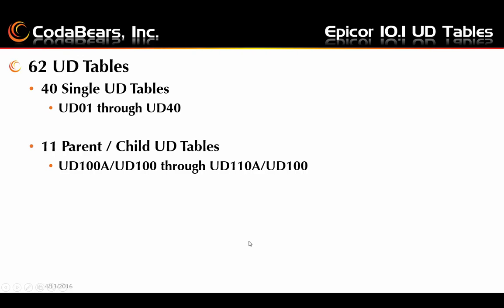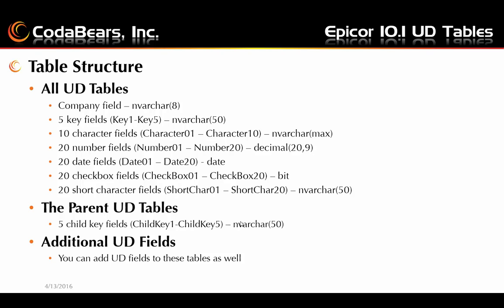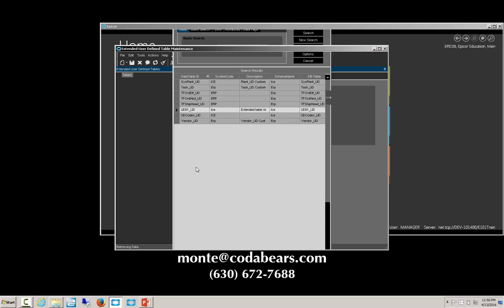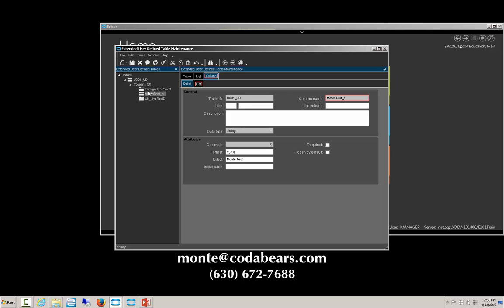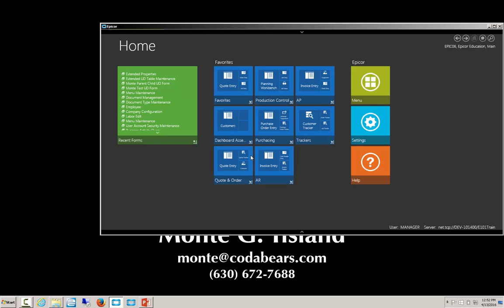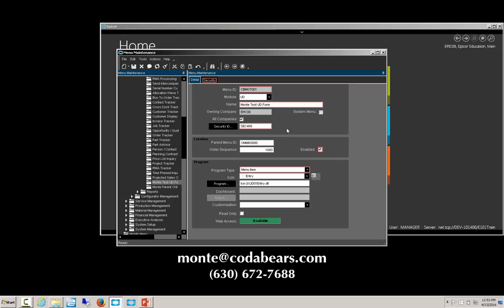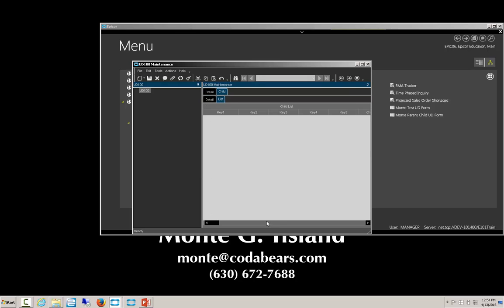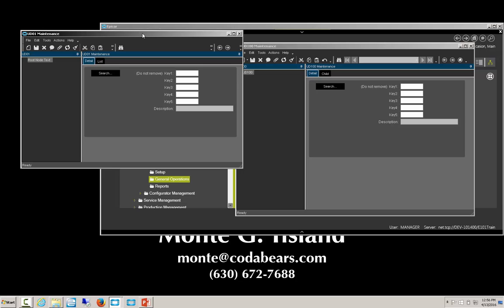UD Tables - What are they used for?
We've all seen the UD tables in Epicor ERP.  But how can they be used?  What is their true purpose.

We'll show you what the tables can be used for and how to work with them.  Learn what the master/child tables can be used for.  These useful tables will help you store information that doesn't relate elsewhere in the Epicor ERP system.